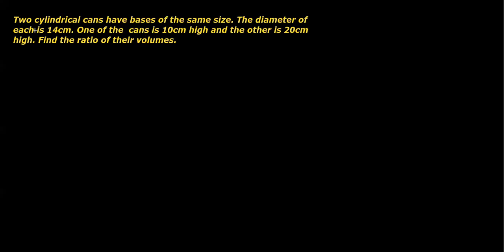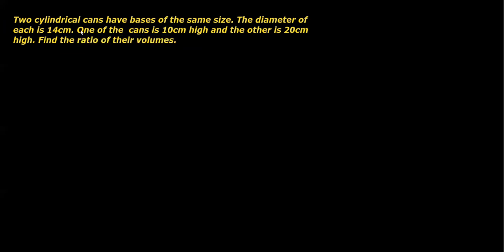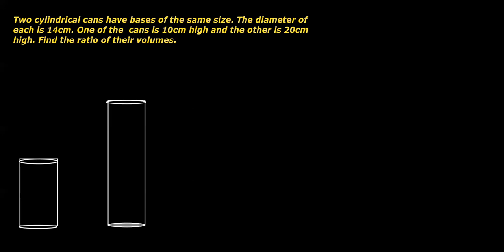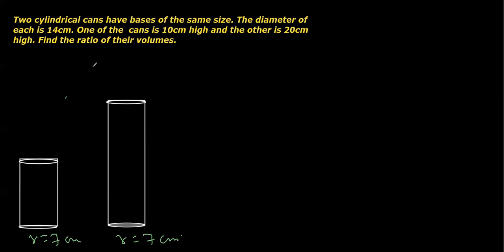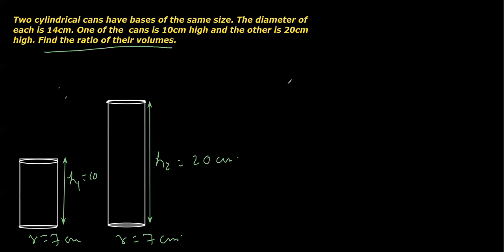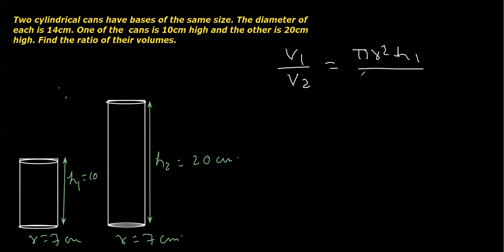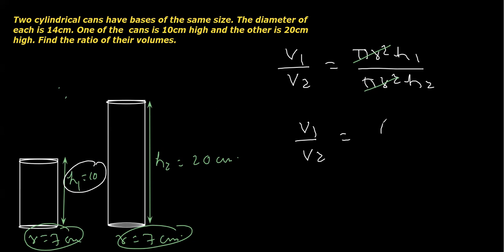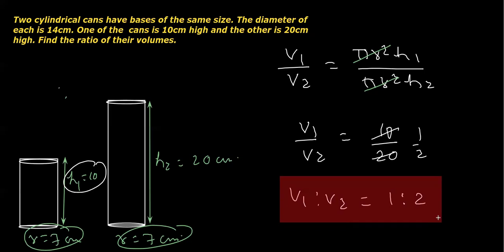Two cylindrical cans have bases of the same size The diameter of each is 14cm One of the cans is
Two cylindrical cans have bases of the same size. The diameter of each is 14cm. One of the  cans is 10cm high and the other is 20cm high. Find the ratio of their volumes.
Mensuration class viii
chapter 11